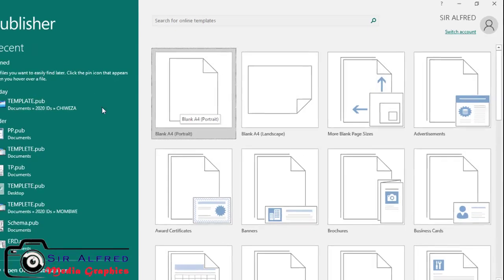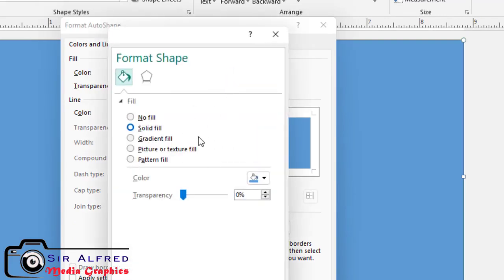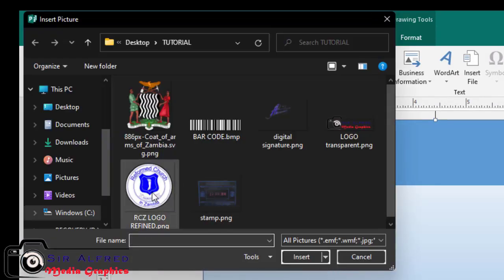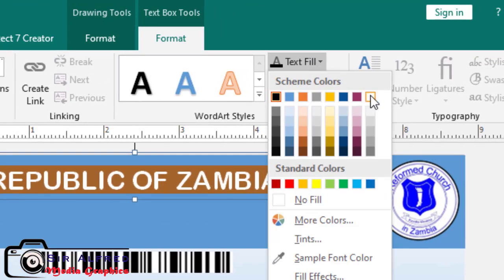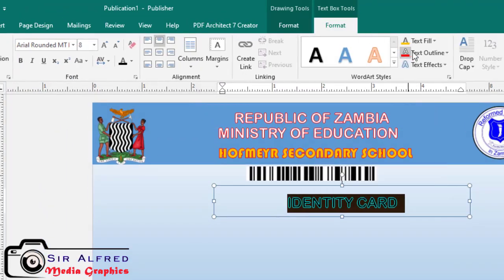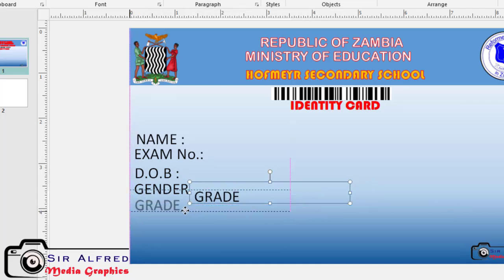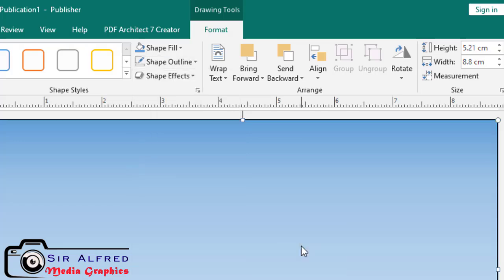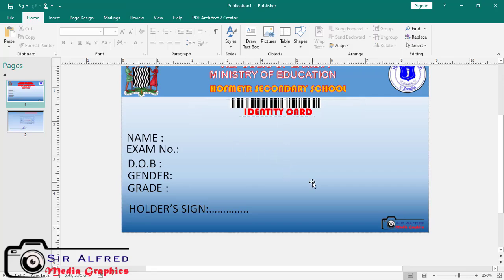HOW TO DESIGN AN IDENTITY CARD (ID) TEMPLATE IN MS PUBLISHER.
In this video, a step by step instruction will be provided on how to design an identity card (ID) template in Microsoft Publisher.